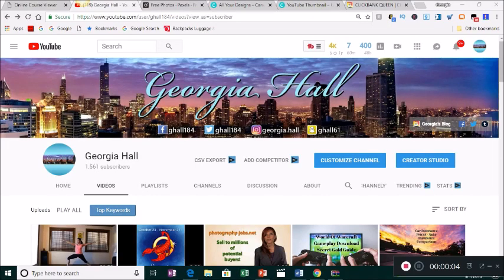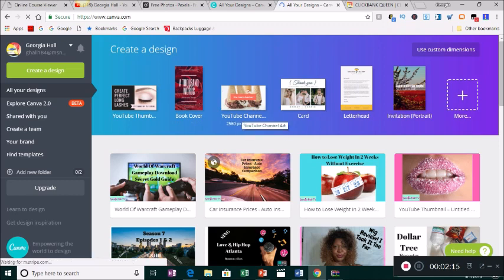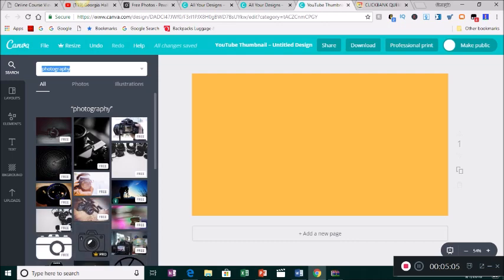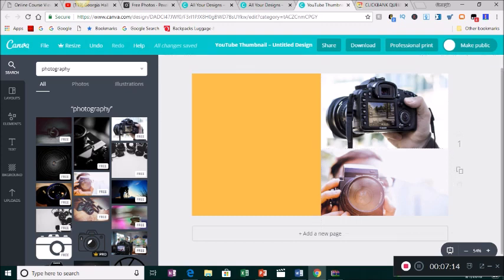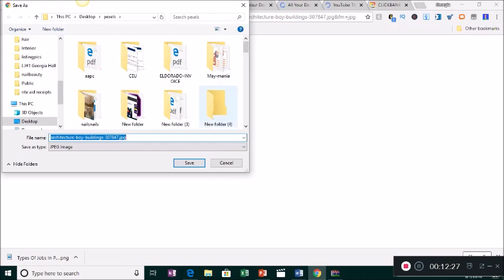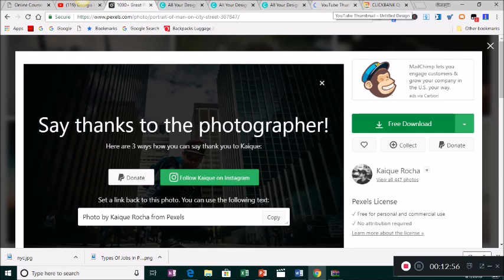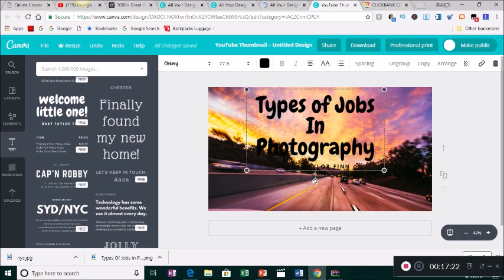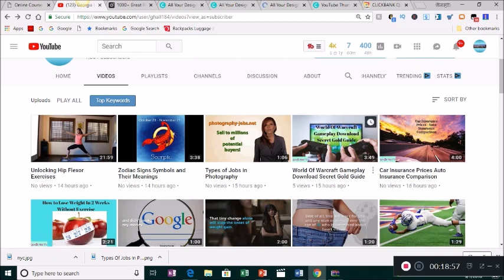How to Make YouTube Thumbnails Free And Easy Plus Get Free Images Using Canva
How To Make  Your Own Free YouTube Thumbnails Plus Get Free Images

Hi loves, In this video, I show you how to use a free website to make your own youtube thumbnails within minutes. free and easy, I also share with you a free website where you get free images so you won't be in violation of google copyright rules. I hope this is helpful to you.

Help Grow Your YouTube Channel 💚Shop My Shopify Store For Trendy Women Clothing And Accessories

@Georgia Denise